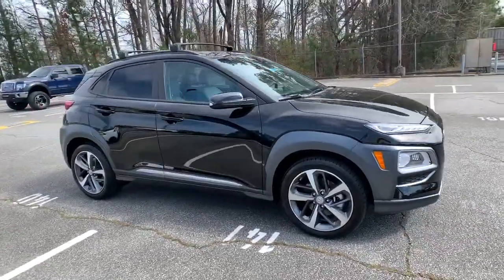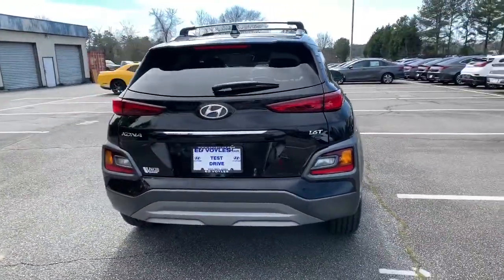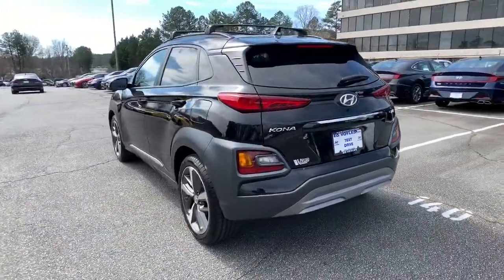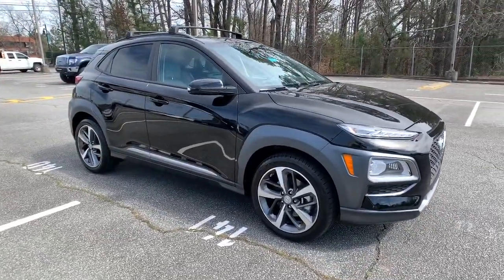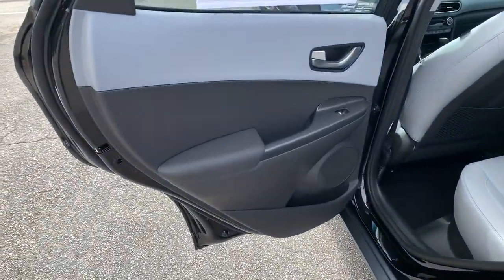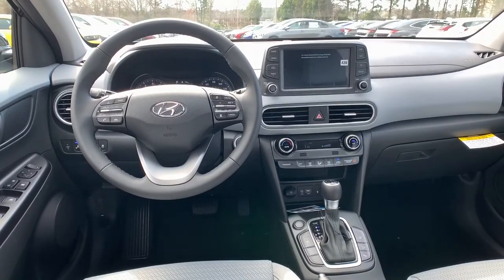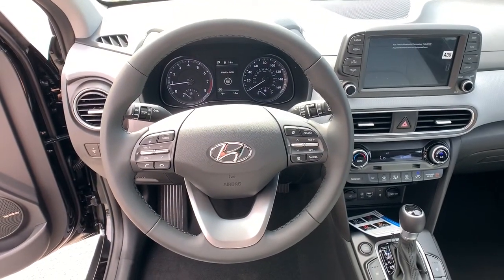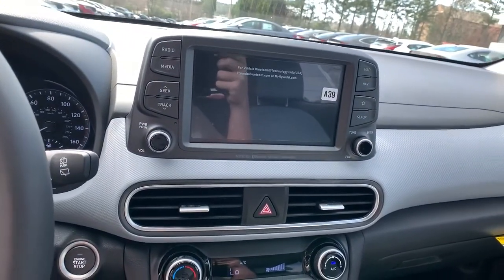2021 Hyundai Kona Smyrna, Marrietta, Atlanta, Alpharetta, Kennesaw, GA 334619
Ultra Black New 2021 Hyundai Kona available in Smyrna, Georgia at Ed Voyles Hyundai Kia. Servicing the Marrietta, Atlanta, Alpharetta, Kennesaw, GA area.

$4,434 off MSRP! Recent Arrival! 2021 Hyundai Kona Ultimate 28/32 City/Highway MPG* All available rebates are applied to the advertised pricing. Advertised pricing is on in-stock units only and includes all applicable dealer discounts, manufacturer discounts, and incentives. Prices exclude tax, tag, title, and electronic filing fees. A copy of the advertisement must be presented at time of purchase to receive any special or advertised price. Prior sales are excluded. Cannot be combined with website offers. We attempt to update this inventory regularly; however, there can be a lag between the sale of a vehicle and the updating of inventory. * The efficiencies of eCommerce permit us to offer eCommerce consumers pricing benefits. Therefore, prices on this website are available only to consumers who initiate their transactions via email or the contact mechanism of this website. * While every reasonable effort is made to ensure the accuracy of this information, we are not responsible for any errors or omissions contained on the pages of this website.